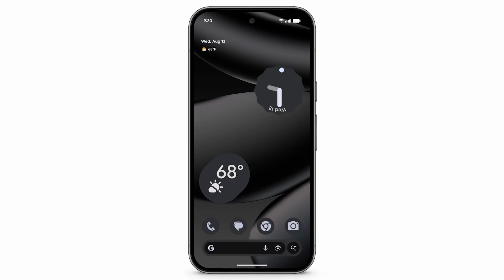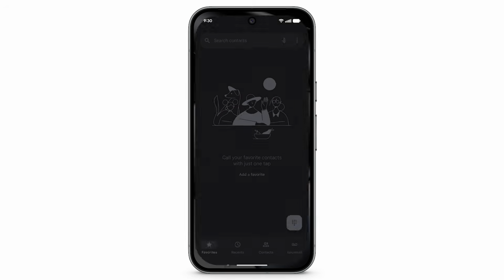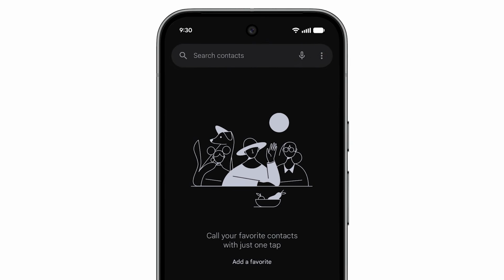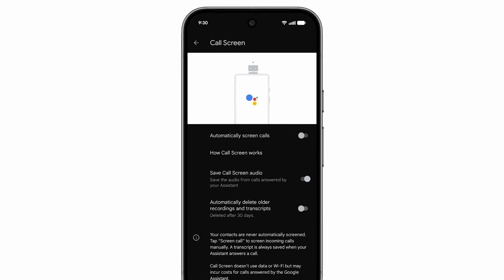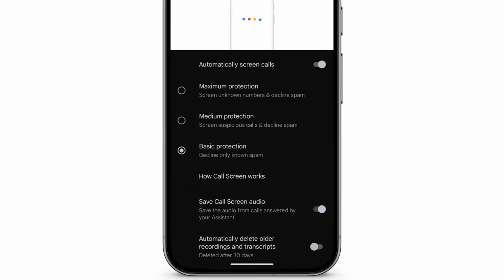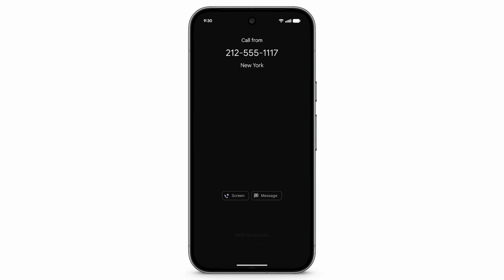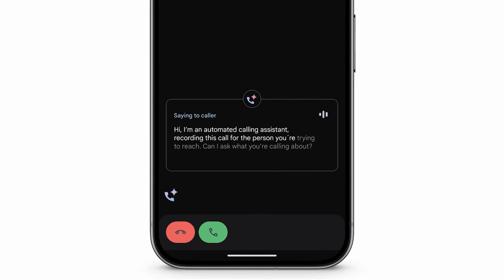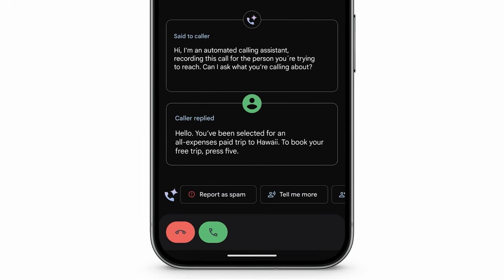Screen your calls on your Pixel phone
Screen calls on your Pixel phone. We'll show you how to use Call Screen to find out who's calling, and why, before you pick up a call.

Some features may not work on all Pixel devices.

► To learn more about how to screen calls on your Pixel phone

0:00 - Introduction
0:12 - Enable call screen
0:26 - Set protection level on how you want Google Assistant to screen calls
0:45 - Screen a call when you receive a call
1:04 - More screen call features with Google Assistant